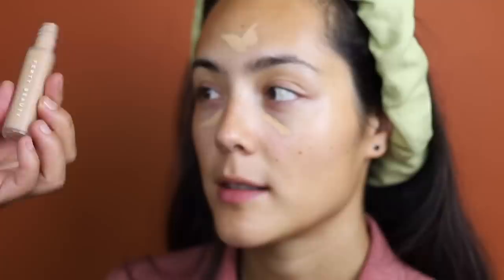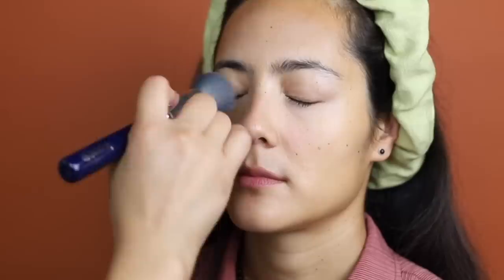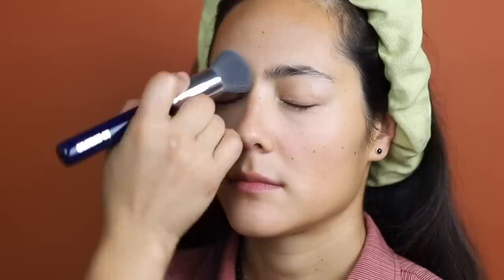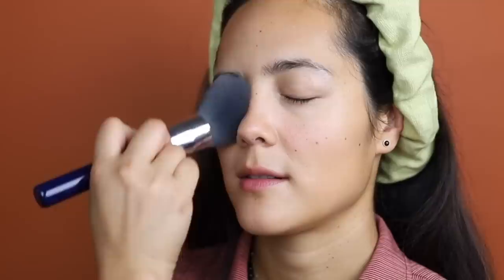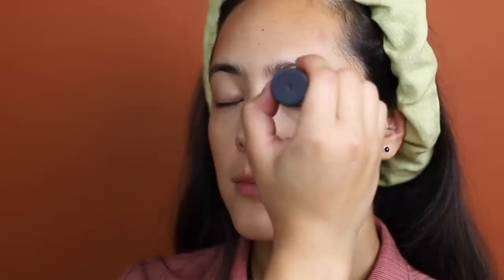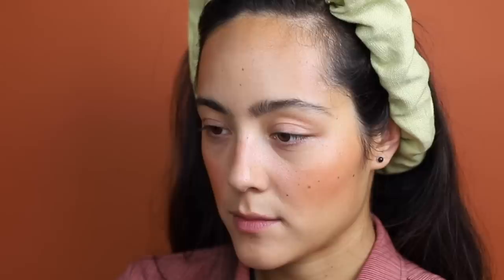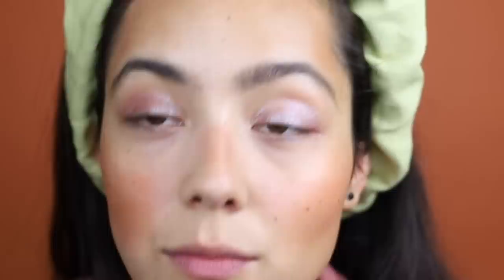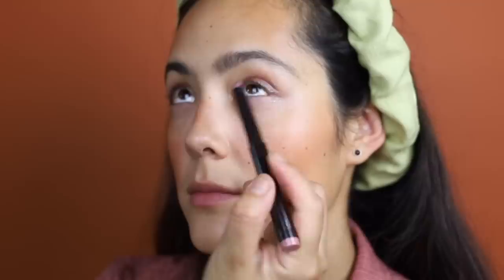peacock makeup ft. Camilla Engstrom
products used:
omorovicza - queen of hungary mist

fenty pro filt'r concealer

fenty concealer brush

artis oval 8 brush

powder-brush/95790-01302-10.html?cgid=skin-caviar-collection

nudestix nudies bronze - sun kissed

sephora pro foundation #47

noto multi-benne ono ono

shu uemura - hard formula eyebrow pencil in stone Gray

laura mercier caviar stick amethyst

laura mercier caviar stick rush

glossier glitter gelée in glass bonsai

equipment used to film:
main camera
40mm lens
mini tripod
asmr mic
lighting kit
backdrop stand

edited w final cut pro x